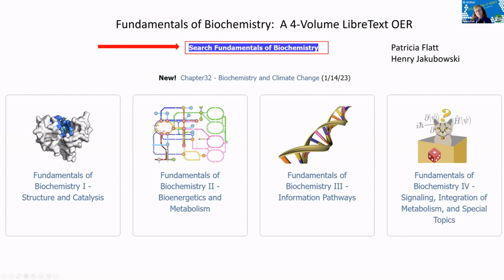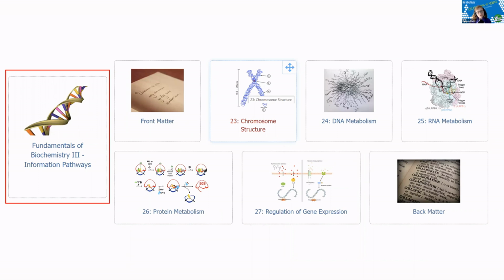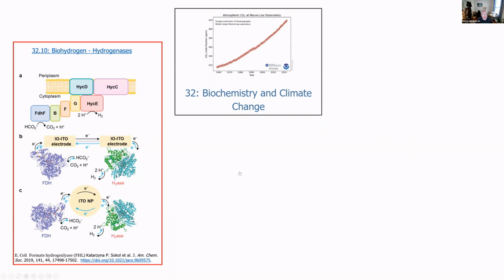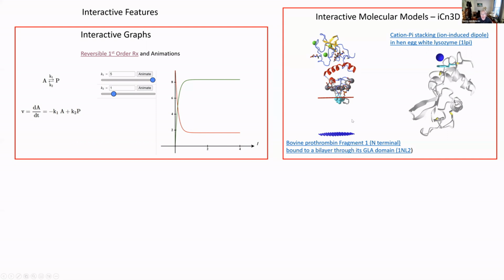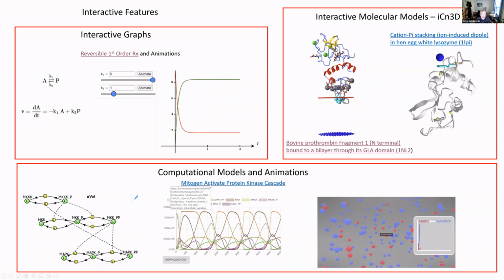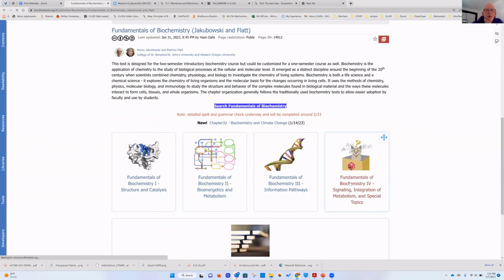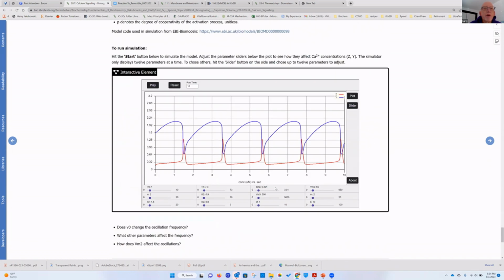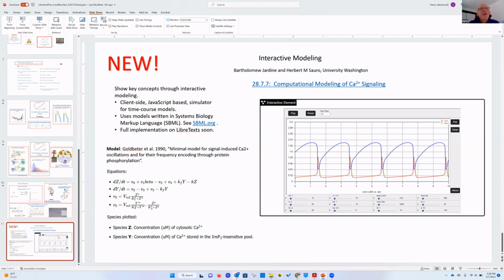"Fundamentals of Biochemistry – A Comprehensive and Interactive Text"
This book’s philosophy and novel features will be highlighted, with a particular focus on its interactive features (molecular models, graphs, and kinetic/signal transduction analyses).  Also, Dr. Jakubowski will discuss recent and ongoing additions and ask for your contributions!